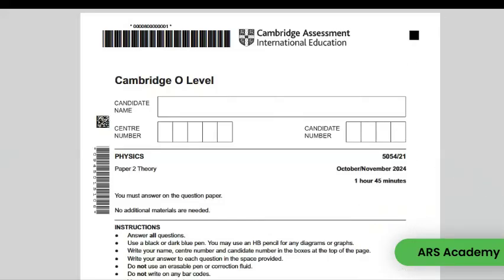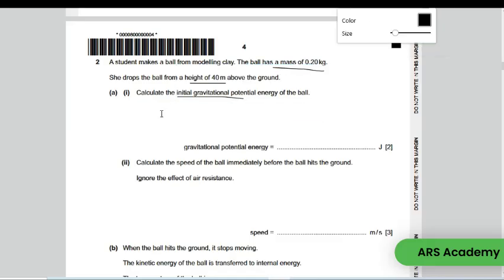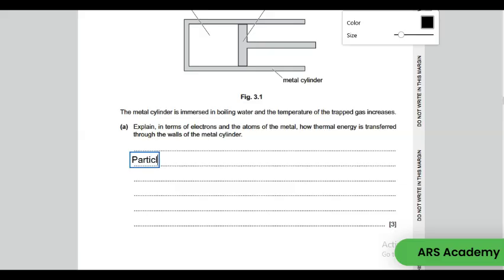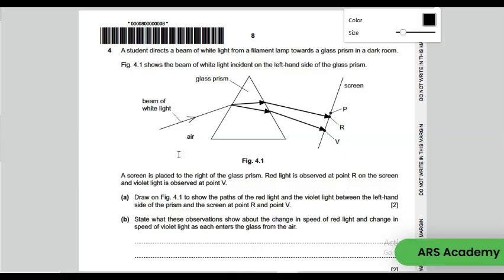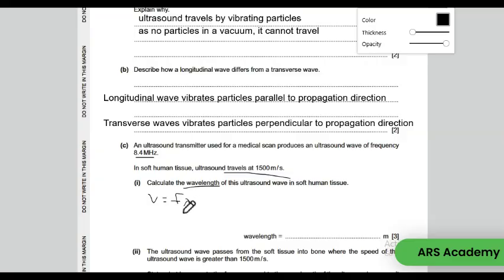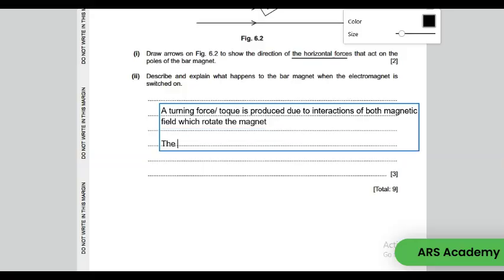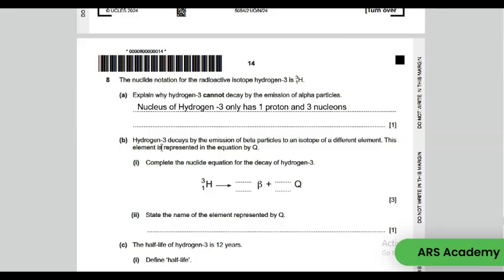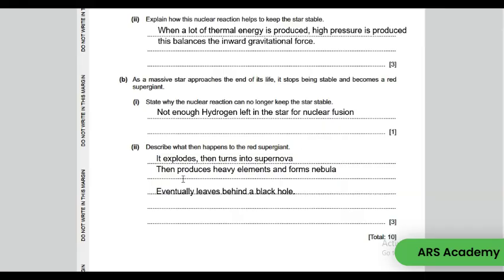O Level PHYSICS PAPER 2 Oct /Nov 2024 | 5054/21 | Solved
This video solves paper 2 of Cambridge O Level Physics past paper with full detailed solutions and explanation of concepts.

It is informative and clearly explains concepts related to Physics O level exam. The paper's code is 5054/21/O/N/24. Which means it is Physics (5054) paper 2 variant 1 from october november 2024.

It is extremely helpful for students studying for Physics O Level as it shows how to solve a large number of questions within the designated time frame.